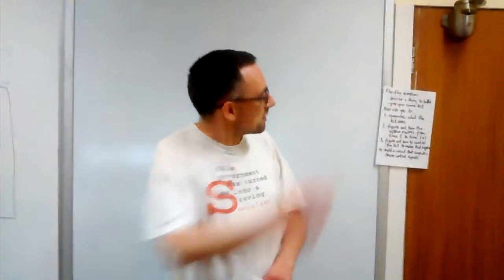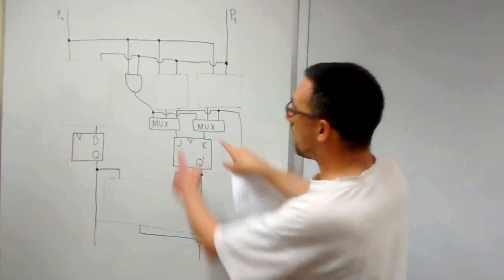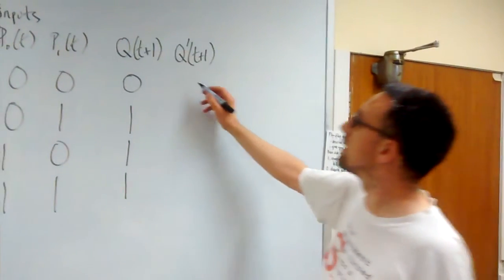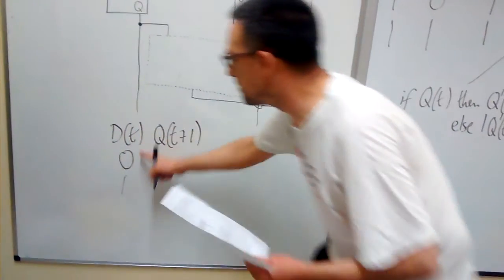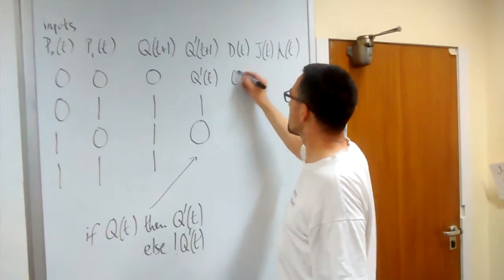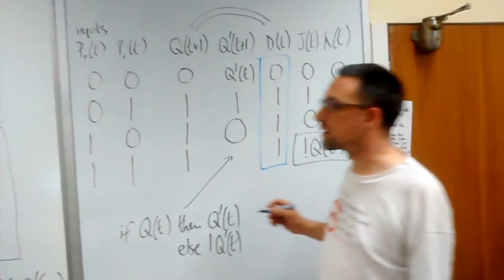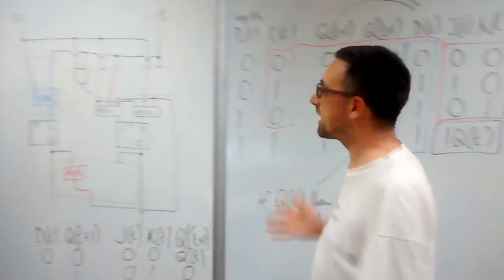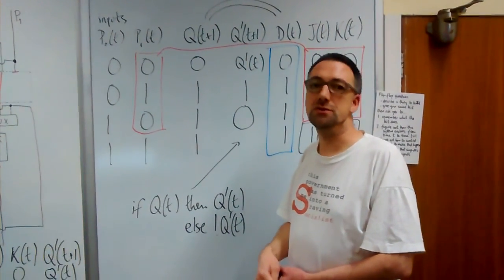Question 4.2 Clocks and Memory (Mex Locke)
Flip-flop questions, what are they like? Fred made a video of Conor doing the Mex Locke clocks and memory question (4.2).